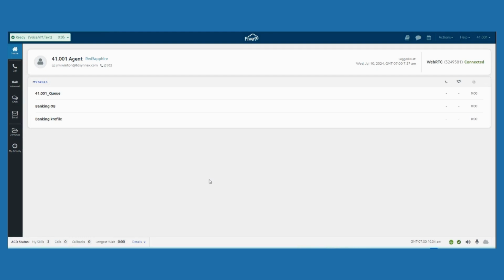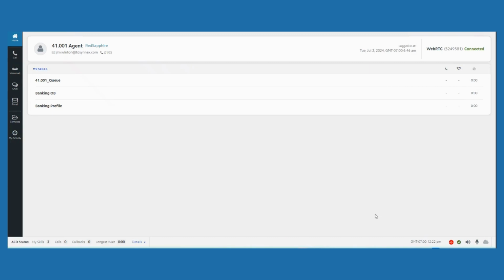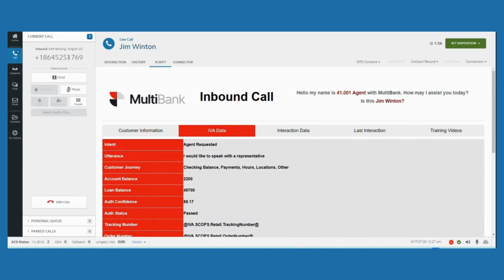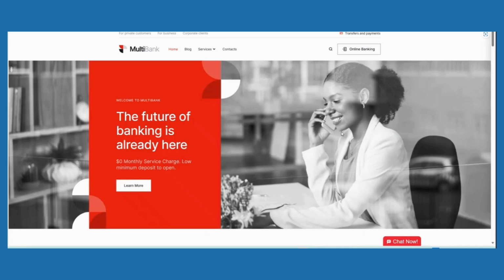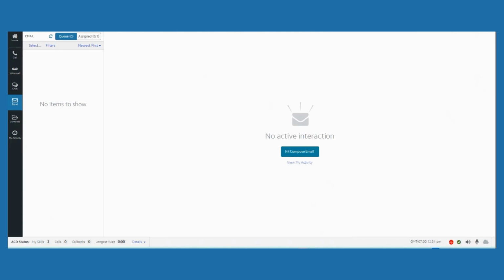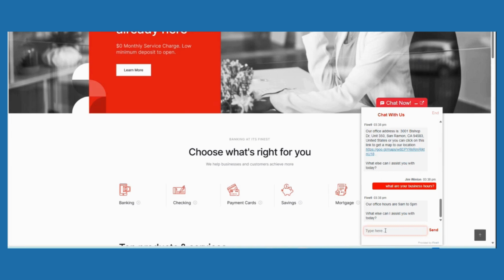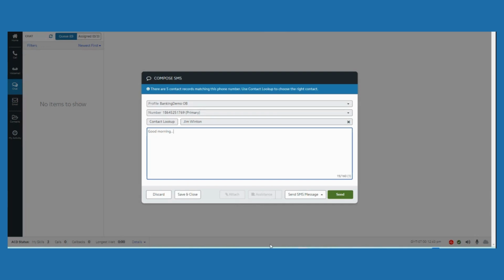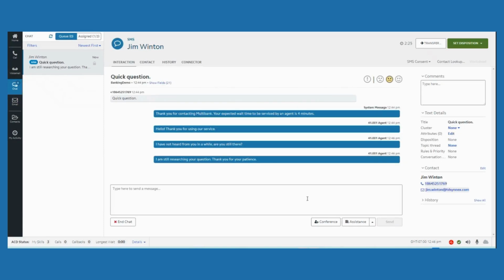Five9 Contact Center Demonstration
Learn all about the @five9 platform and how we can help optimize your contactcenter.